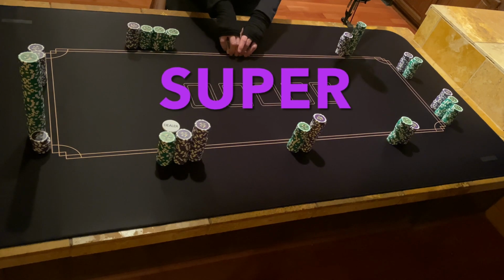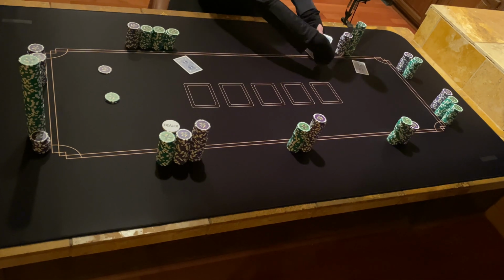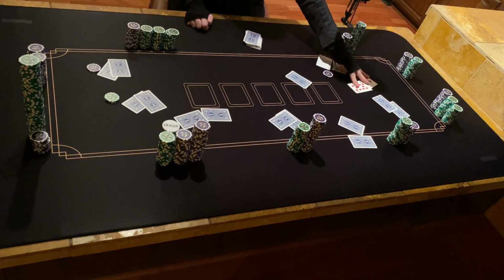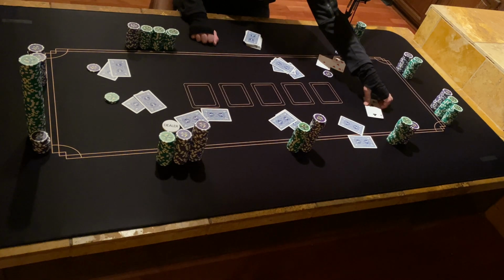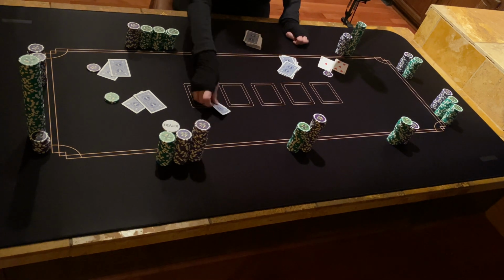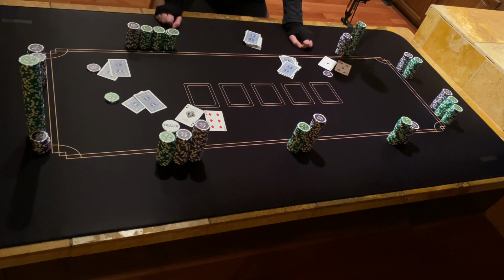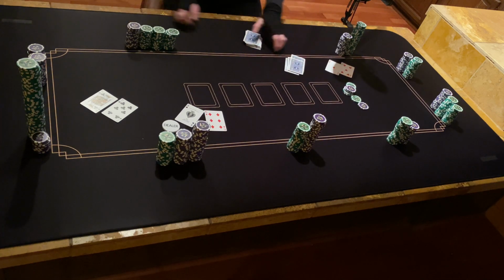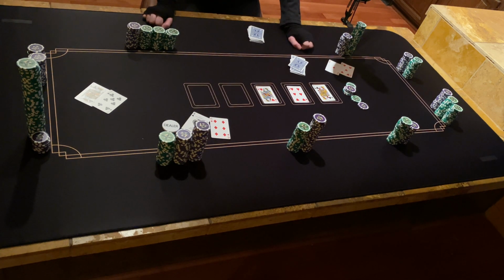Poker! Stories And Glories! Bromance. Check, Check; His Nuts? (Headed To The Ranch?) Hand 018 LIMIT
Poker Players, on The Button, are in a Position of Power.

The Button is the theoretically ideal Spot, to be aggressive.

The Button is last to Act; other than the Blinds.

The Player, in this Position, already knows most of their Opponent's decisions.

The Button can push out their Opponent(s); especially the Players in the Small and Big Blinds; upon making an aggressive Bet or Raise.

Player 6, Mr. Friendly’s Poker Pal, is on The Button.

He has a good opportunity to do just this.

But, he doesn’t want to make his Bro, Mr. Friendly, in the Small Blind Position, sad.

WHAT?

Bromance in Poker?

Poker! Super Awesome! What to Hold. What to Fold. When to Bet. When To Fret.

LIMIT

100, 200 (100. Dollars and 200. Dollars, Betting Rounds)

9 PLAYERS

BLINDS: 50 Dollars, 100 Dollars (Small Blind, 50 Dollars; Big Blind, 100 Dollars)

Super Awesome Poker! @SuperAwesomePoker

See Everyone’s Hole Cards!

Learn How to be Super Awesome at Poker!

Will Mr. Friendly and his Poker Pal head off, into the Sunset, together?

Where will they go?

A Ranch?

Hmmmmm.

Mr. Friendly’s fascinating Stories and Glories, revealed!